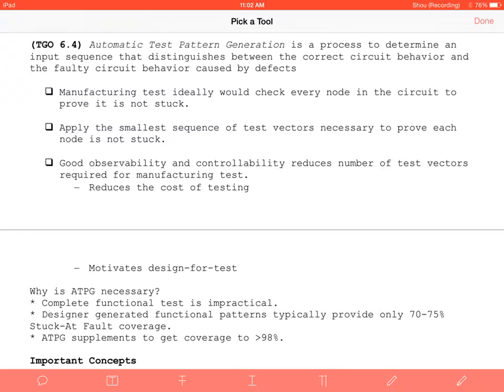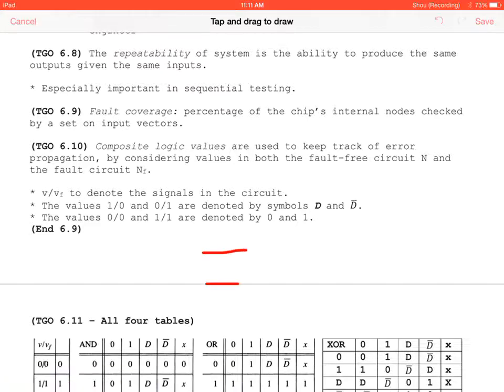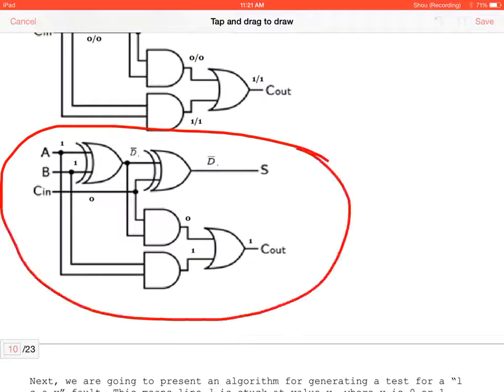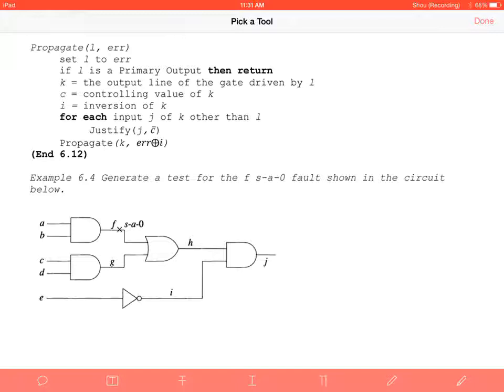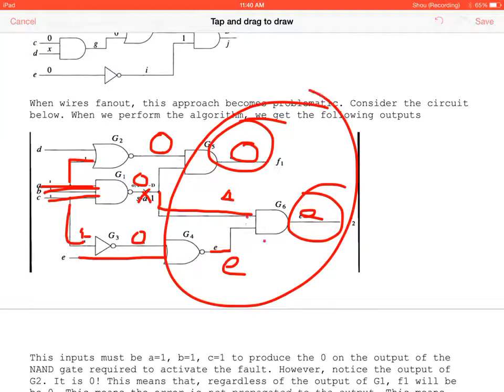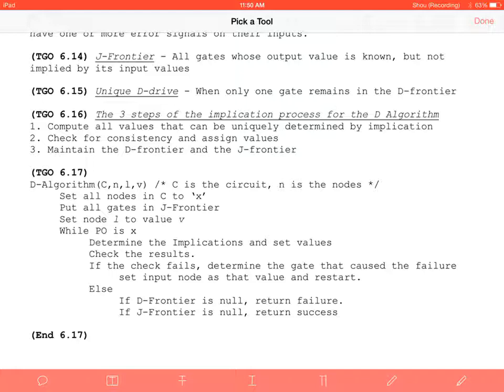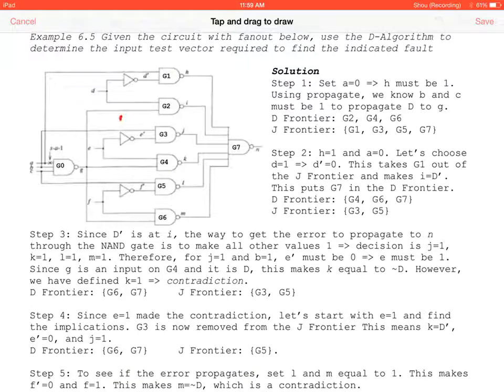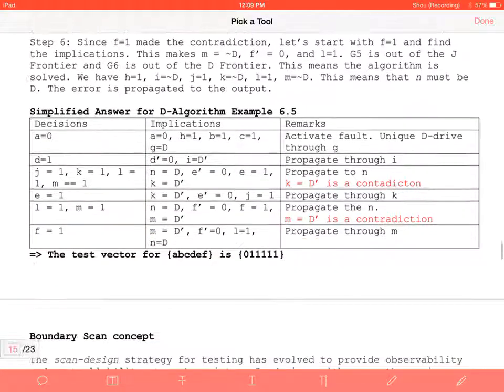El E 482 - Lecture 13 - 19 MAR 2015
TGOs: 6.4-6.17, Ex: 6.3-6.5